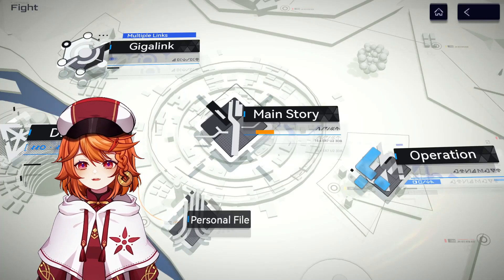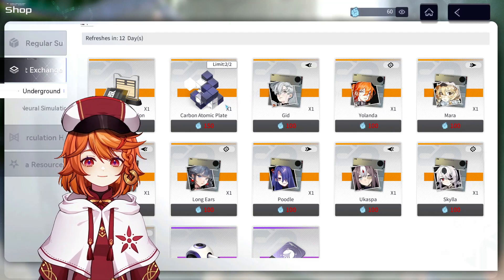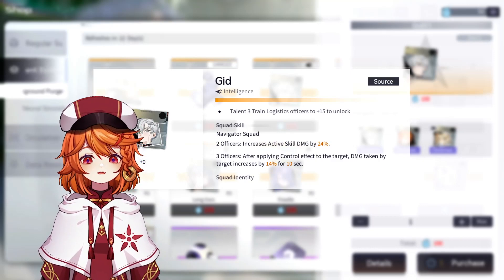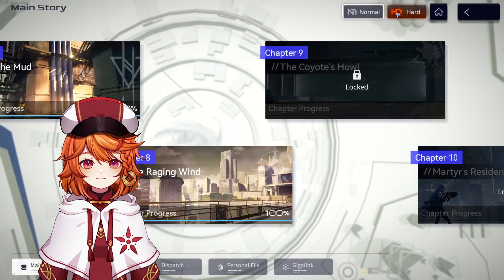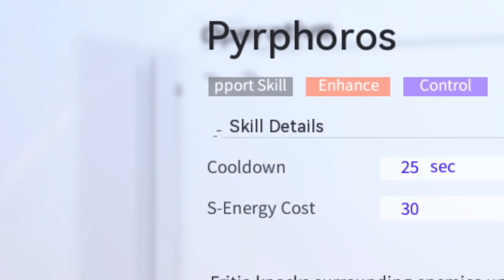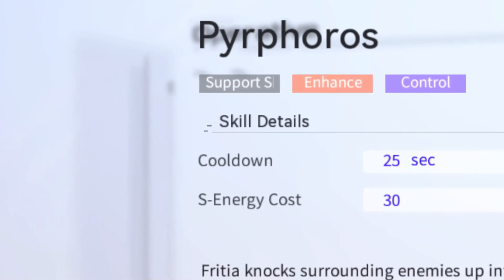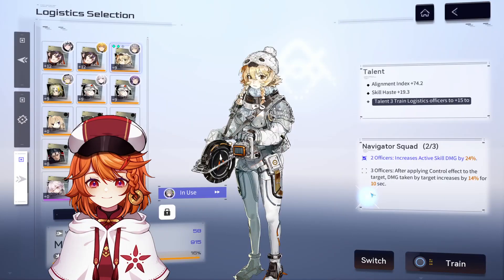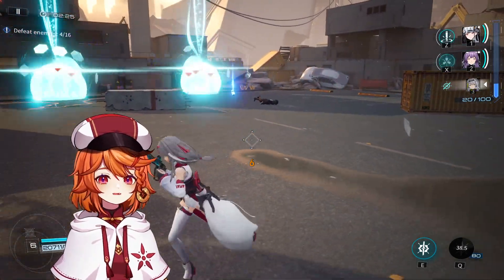Navigator Squad Logistics Review | Snowbreak: Containment Zone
Control effect can be confusing to understand. I unlocked the navigator logistic squad early to test out how it works. Snowbreak: Containment Zone is an upcoming Sci-Fi Shooter on PC and Mobile. The game will be playable cross-platform and will have multiplayer. It has a variety of playable characters that perform their unique roles.

Gacha
Snowbreak Reroll
Snowbreak Release
Snowbreak Guide
Snowbreak Meta
Snowbreak Character
Snowbreak Contaiment Zone